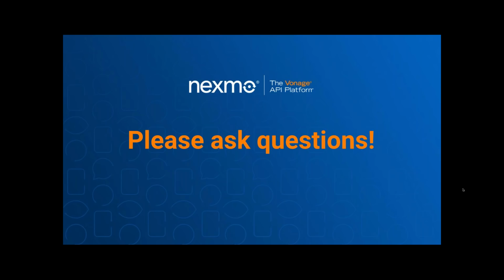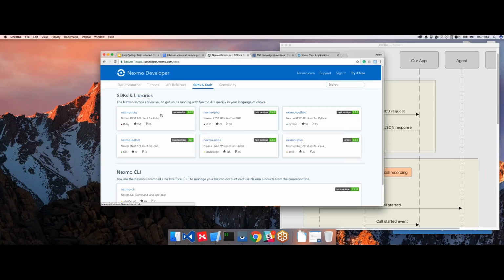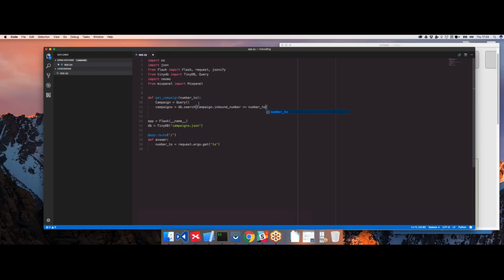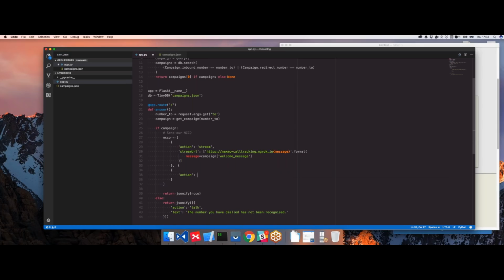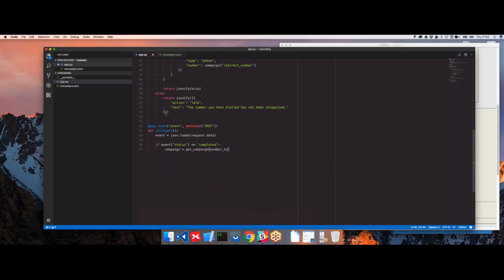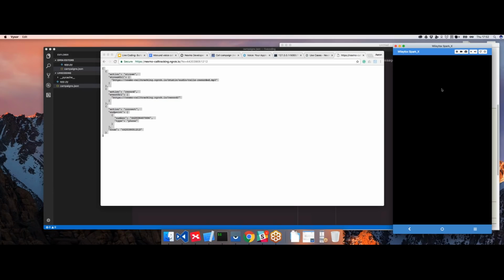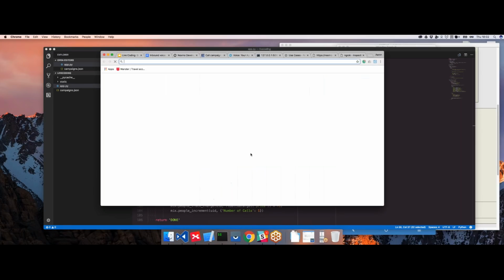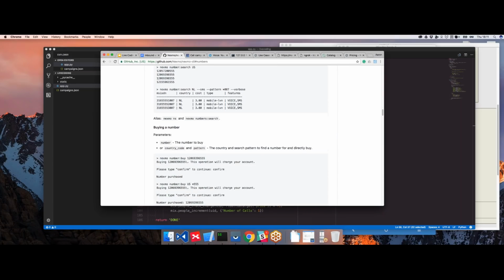Build an Inbound Call Tracking App with Nexmo Virtual Numbers and Mixpanel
In this coding session, Nexmo Developer Advocate Aaron Bassett shows how you can handle webhooks from the Nexmo Voice API, where each webhook represents an inbound call to enable the integration with a CRM, database or analytics platform like MixPanel.